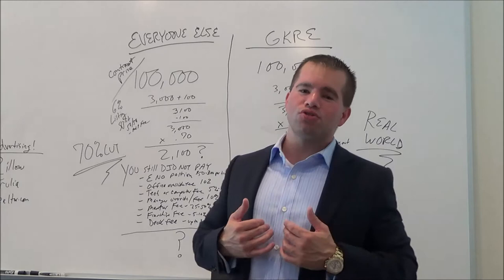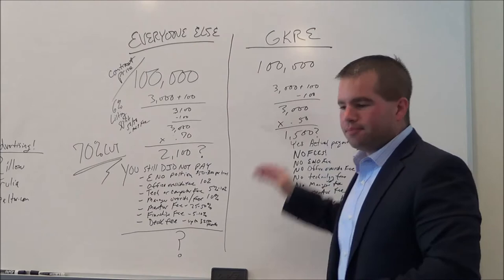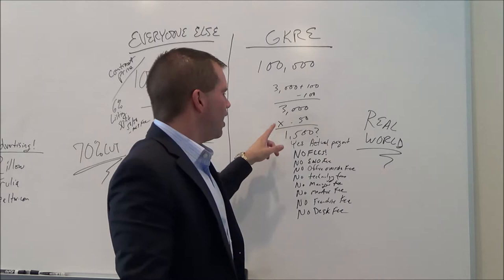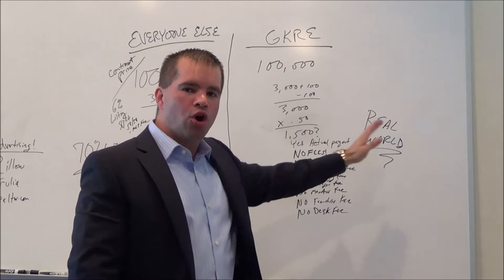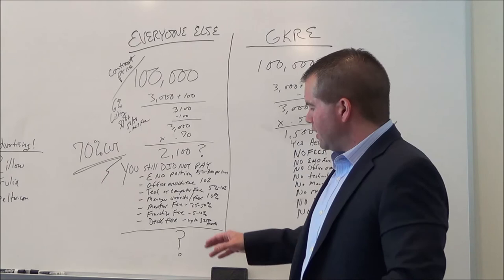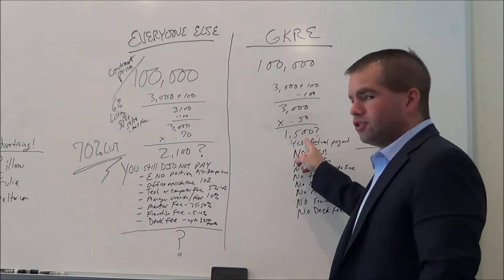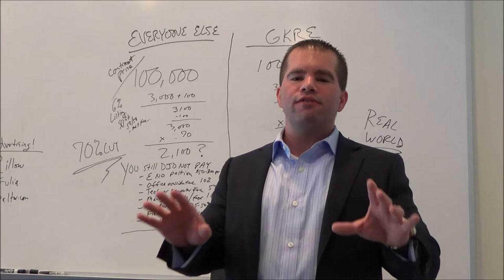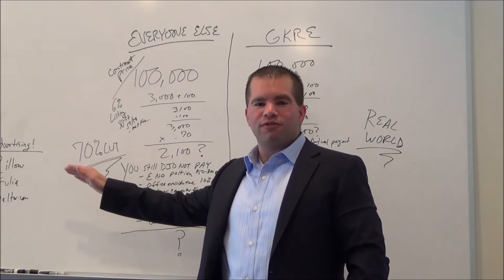Glen Kelly discusses fairy tale commission cuts & other companies vs GKRE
Glen Kelly discusses fairy tale commission cuts & other companies vs Glen Kelly Real Estate LLC and Glen Kelly, Realtors

Very Respectfully,

Glen Kelly, Broker of Record, SFR, SRES, CRS
Glen Kelly Real Estate LLC
Glen Kelly, Realtors
Monmouth County Office:  Monmouth Mall, C/O Glen Kelly, 180 New Jersey 35, Eatontown, NJ 07724